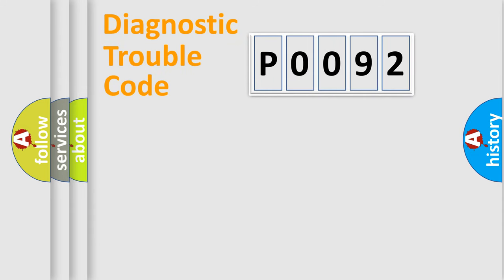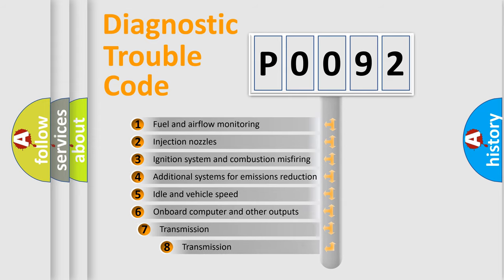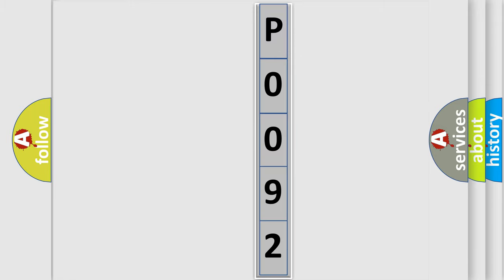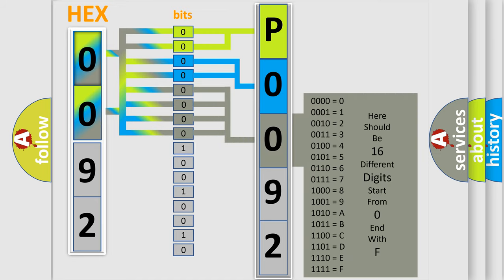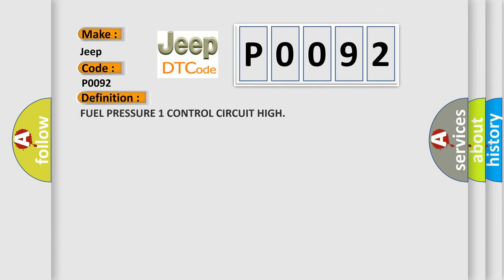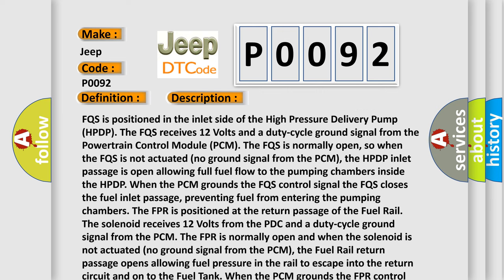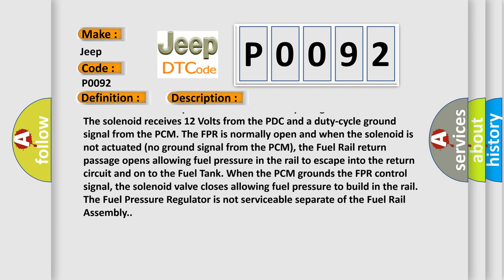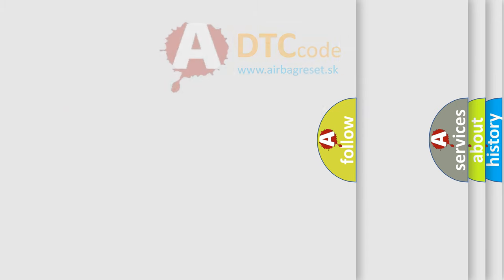DTC Jeep P0092 Short Explanation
Contents:
0:21 Basic DTC analysis according to OBD2 protocol standard.
1:48 Insight into programming
2:58 A diagnostically understandable description of the Diagnostic Trouble Code
3:05 Basic error definition

Make
Jeep
Code
P0092
Definition
FUEL PRESSURE 1 CONTROL CIRCUIT HIGH
Description
Cause
K646 FUEL PRESSURE REGULATOR CONTROL CIRCUIT SHORTED TO VOLTAGEFUEL PRESSURE REGULATORPOWERTRAIN CONTROL MODULE PCM